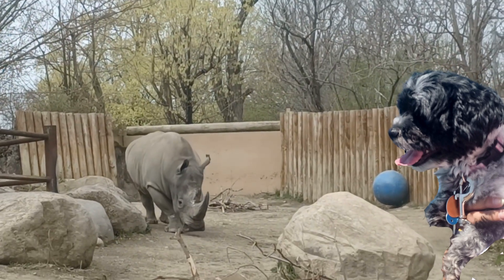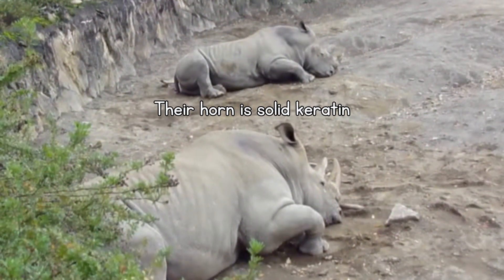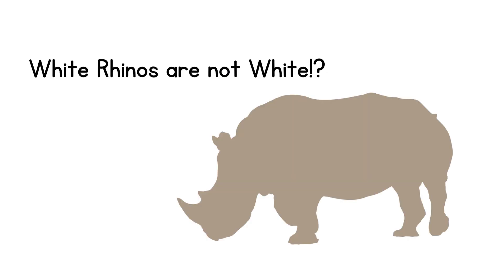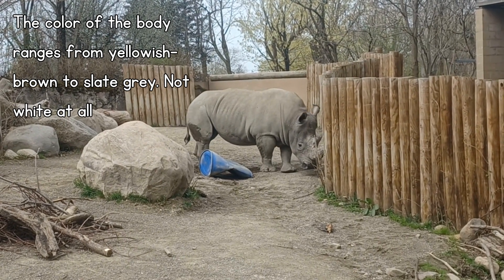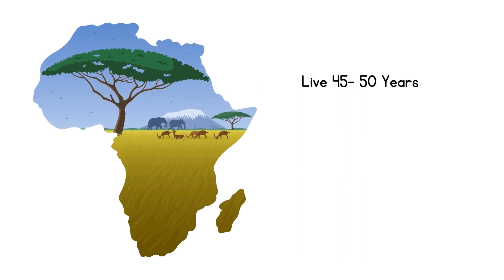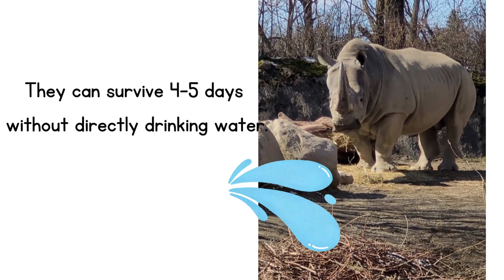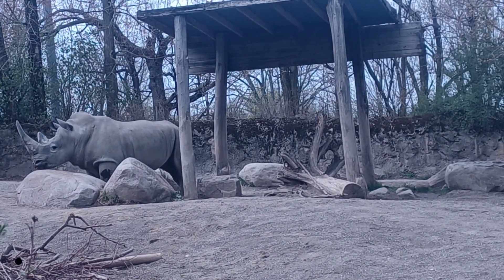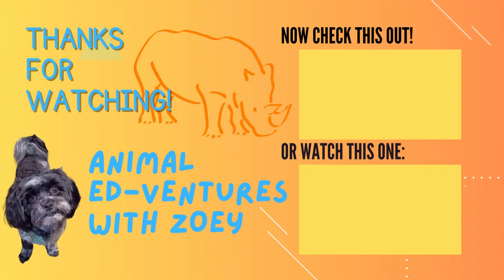Unicorns do exist! At least chubby ones! Meet the White Rhino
What is so unique about chubby unicorns? Let’s discover the White Rhino!

Rhinos are the second largest mammal in the world. And they have a solid keratin horn.

They depend on their sense of smell and have the widest set of nostrils of any land-based animal. The olfactory passages that are responsible for smell are larger than their entire brain.

 They take daily mud baths to stay cool! And White Rhinos are not white. Watch to see how they got their name.

What is your favorite fact about Rhinos?